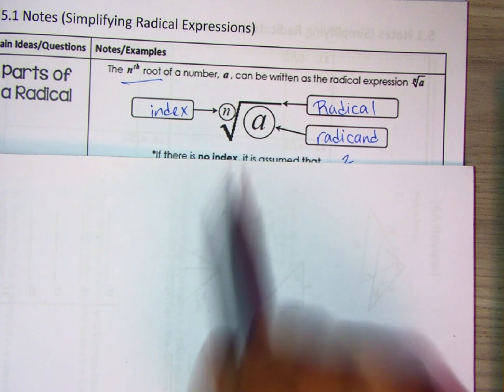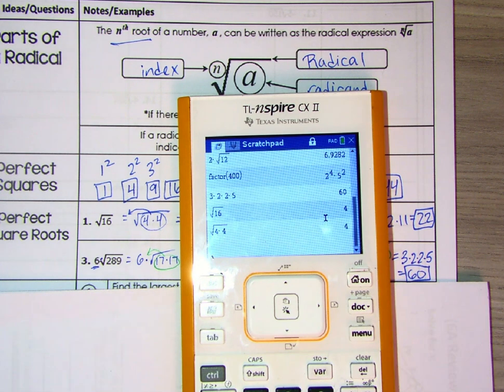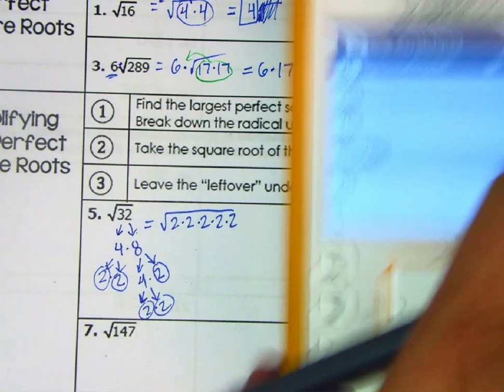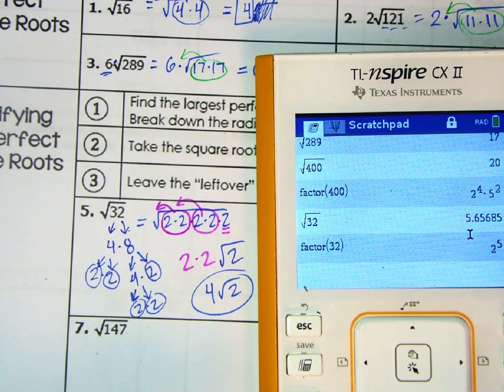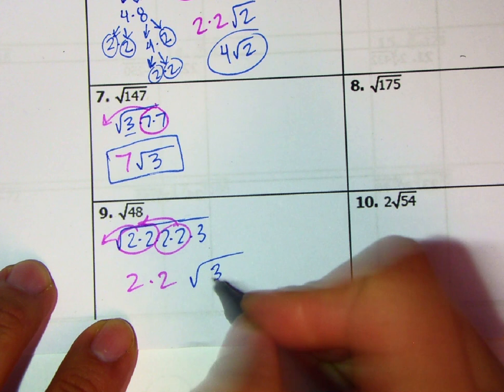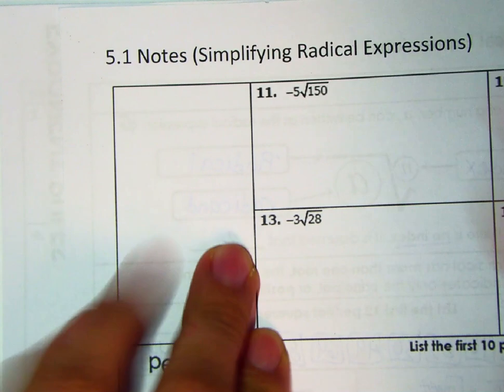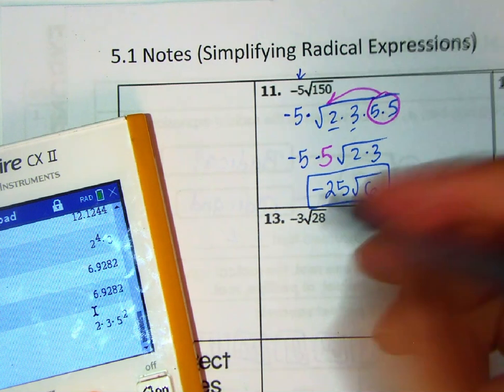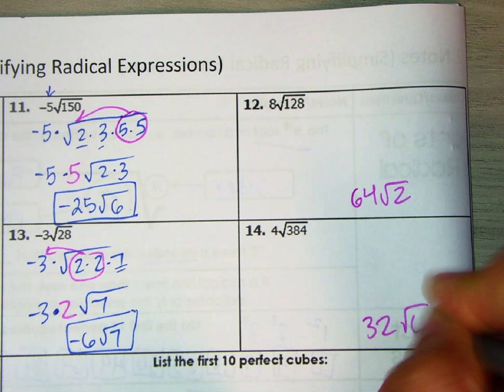5.1 Notes: Simplifying Radical Expressions (Perfect Squares)